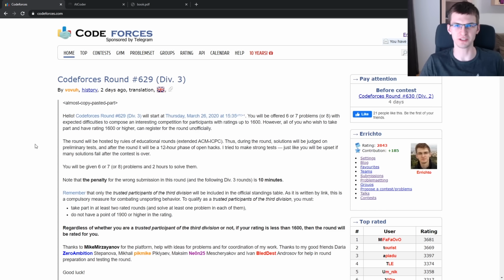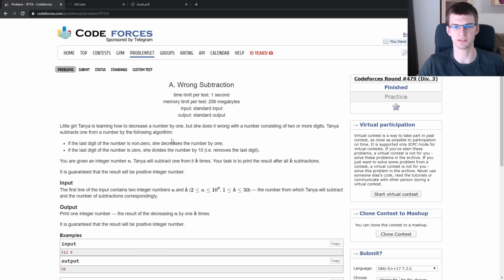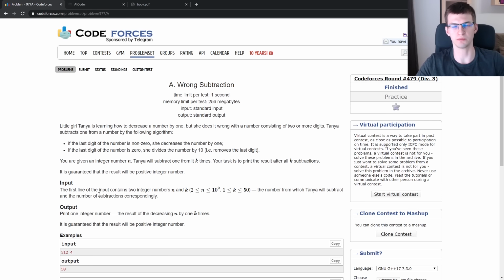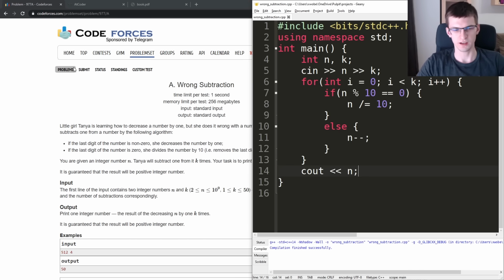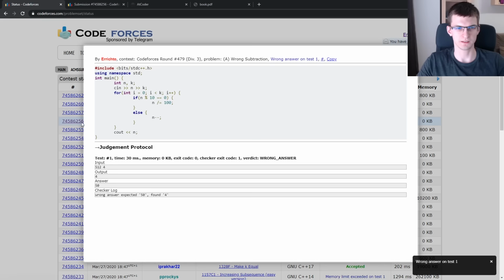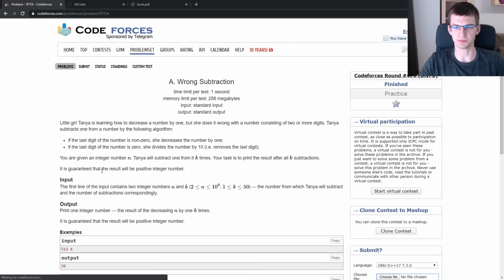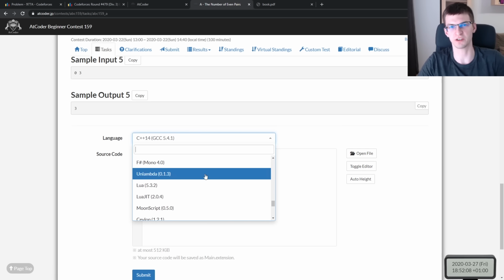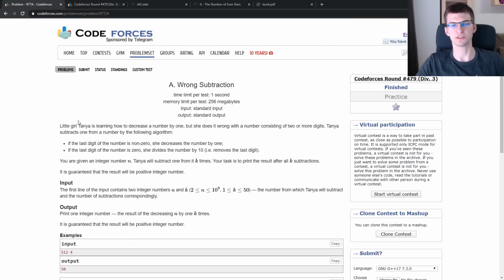How to start Competitive Programming? For beginners!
Guide on how to get started with Competitive Programming. Go to any platform like Codeforces, sort problems by difficulty and just solve them. Two good platforms are and there's also free PDF "Competitive Programmer's Handbook"